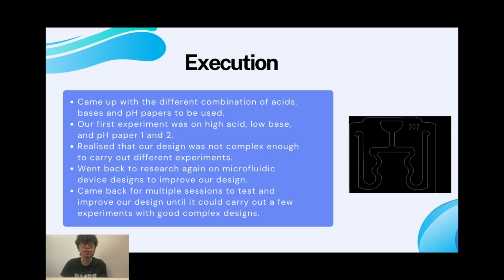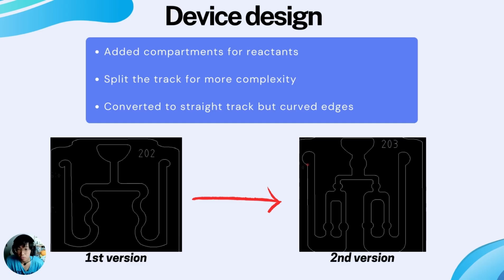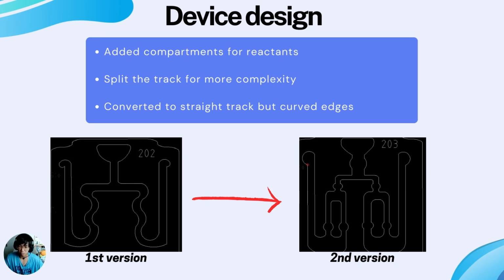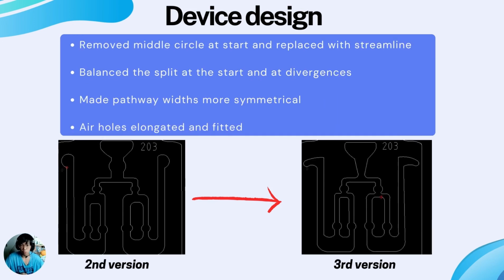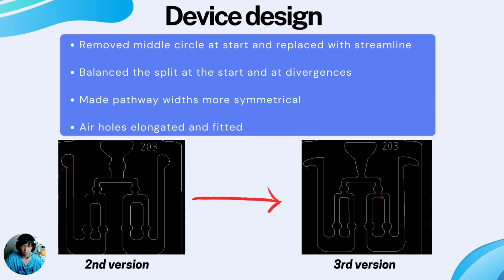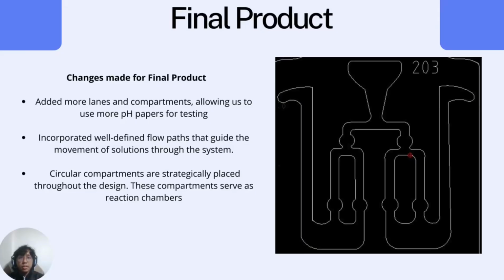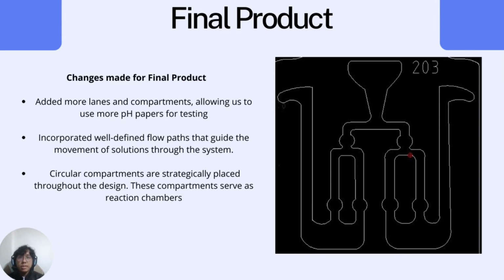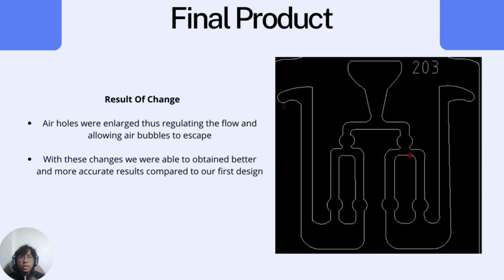Group 3_Gabriel Tan Jian Wei_Bernon Tan You Quan_Syed Alwi Bin Syed Ahmad Alhabshee